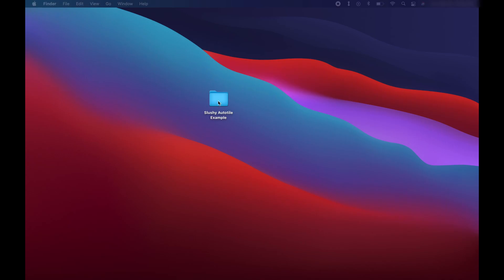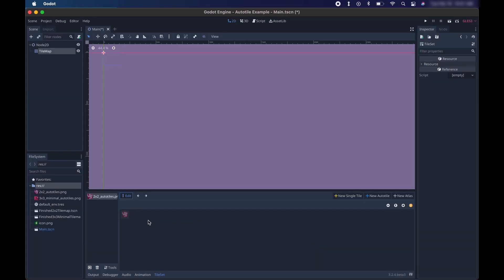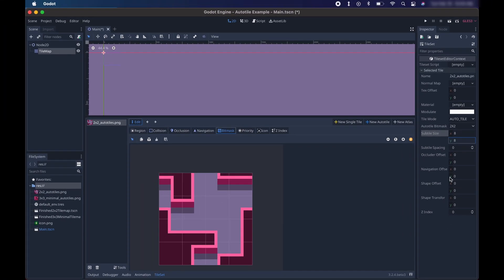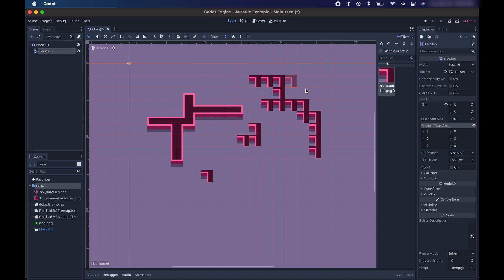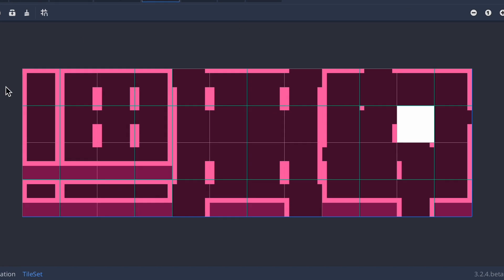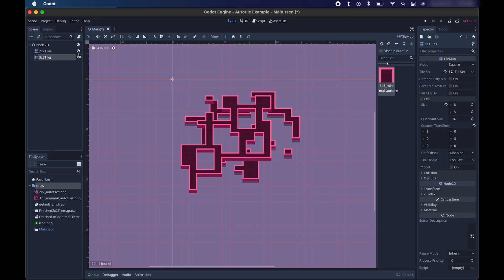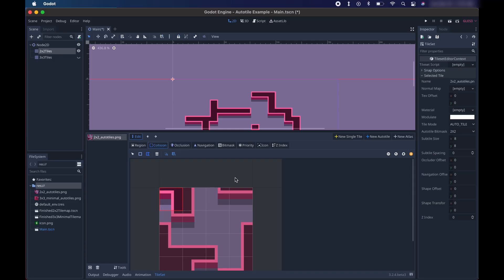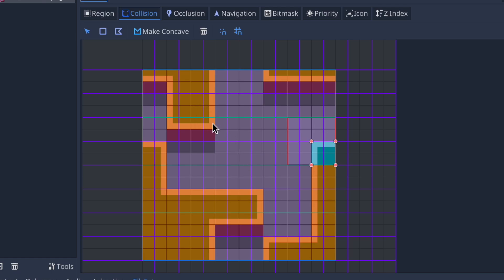Godot 3.2 Tutorial - Autotiles (2x2 and 3x3 Minimal)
Hi everybody! If you're using the Godot Engine and are curious about ways to speed up your game development process, you may be interested in this tutorial about Autotiles!

Autotiles are a great way to drastically increase the speed at which you create levels, because it automatically figures out what tiles should be displayed at any given location. You don't need to worry about selecting the correct tile to place in your scene every time you want to place a tile. You just need to select the Autotile that you create in your TileSet and start drawing! Godot will do the rest.

This video details how to go about setting up a TileMap for both a 2x2 bitmask and a 3x3 minimal bitmask. Not sure what the difference is? Then watch and find out.

Additionally, I will go over the basics of setting up collisions on your newly created Autotiles, so that way the characters in your game will get stopped by walls instead of walking right through them!

Table of Contents:

Introduction (0:00)
Loading the Example Project (0:39)
Adding a TileMap to your Scene (1:18)
Adding a TileSet to the TileMap (1:44)
Configure the TileSet for 2x2 Autotiles (2:28)
Set Region on 2x2 Autotiles (3:43)
Set Bitmask on 2x2 Autotiles (4:01)
Final 2x2 Autotile Demo (6:30)
Configure new TileSet for 3x3 Minimal Autotiles (7:48)
Set Region on 3x3 Minimal Autotiles (8:30)
Set Bitmask on 3x3 Minimal Autotiles (9:00)
Set the Collision on the 2x2 Autotiles (11:50)
Conclusion (15:28)